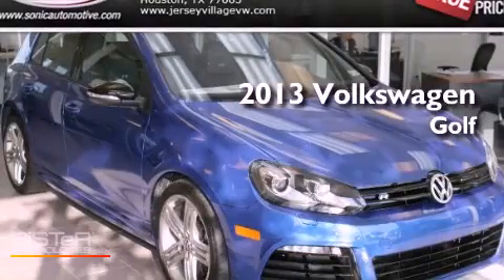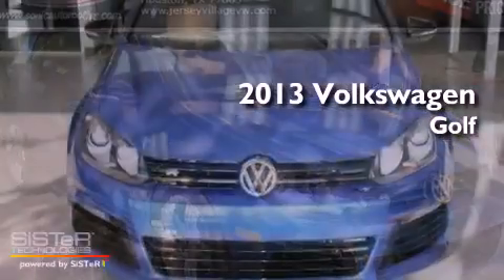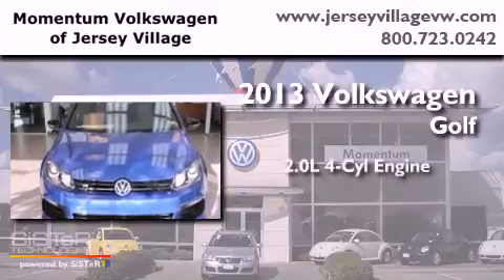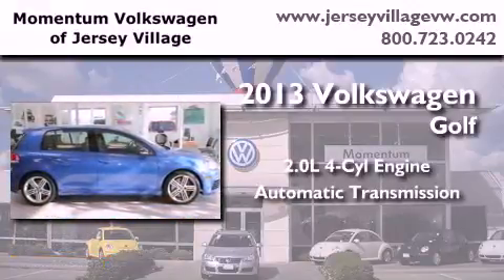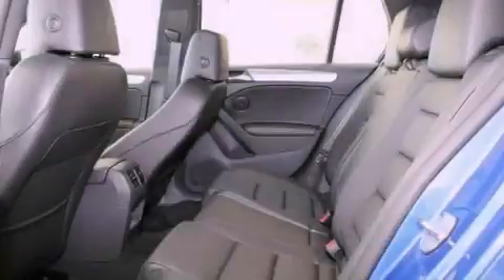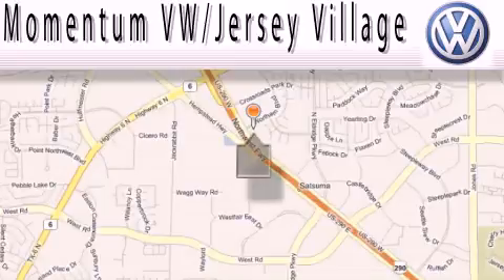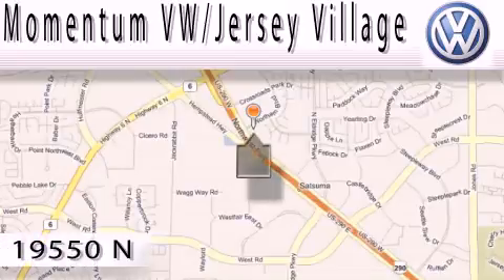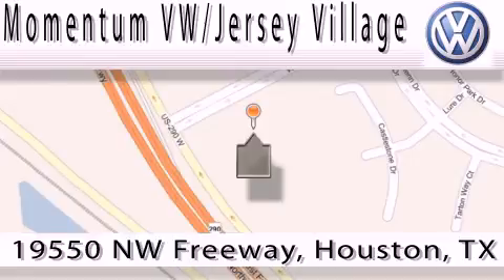2013 Volkswagen Golf Houston TX 77065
Year : 2013
 Make : Volkswagen
 Model : Golf
 Engine : 2.0L I-4 cyl
 Trans . : Automatic
 Exterior : Rising Blue Metallic

 2013 Volkswagen Golf Houston TX